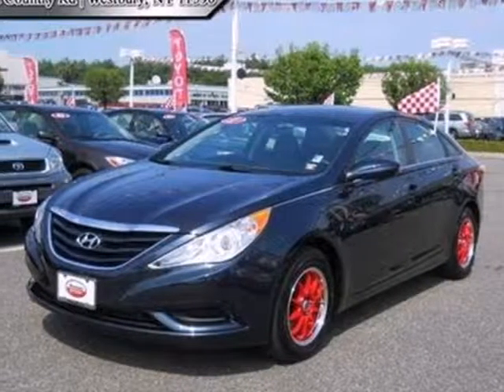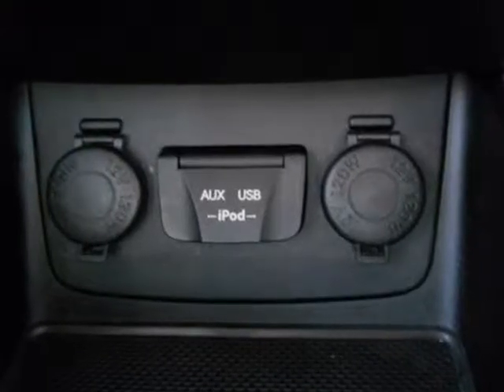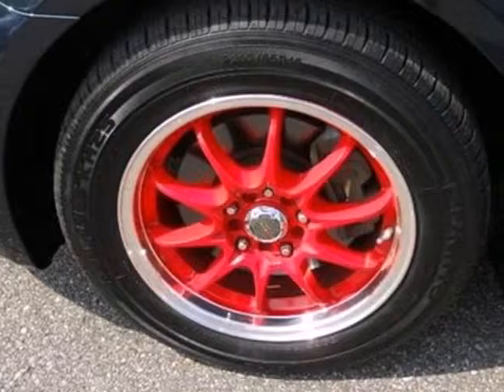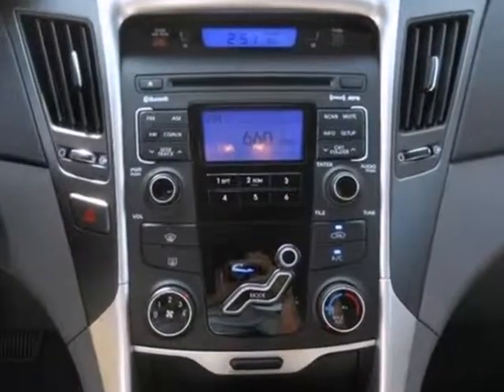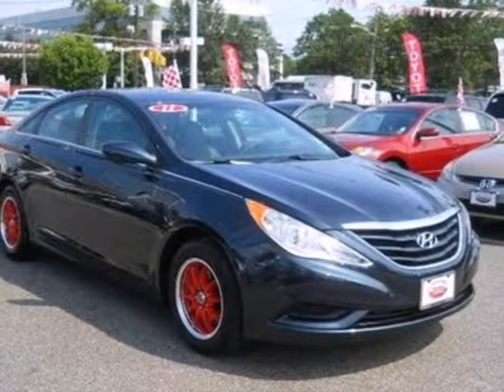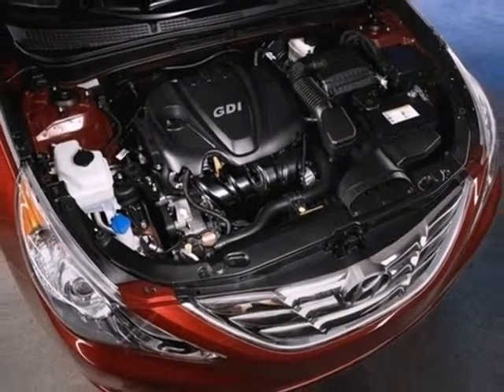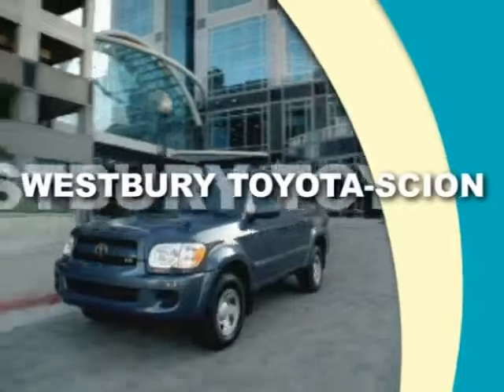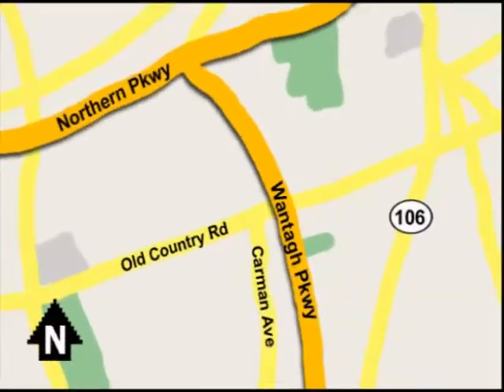2011 Hyundai Sonata BH203424 in Hicksville NY Long_Island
If you are looking for real value on a great used car, Westbury Toyota Scion invites you to come in and test drive this 2011 Hyundai Sonata, stock# BH203424. We are conveniently located near Hicksville NY Long_Island New York, NY and known for our great selection, reliability and quality. Come take a look at this 2011 Hyundai Sonata today.

1121 Old Country Road
Hicksville NY Long_Island New York NY, 11590